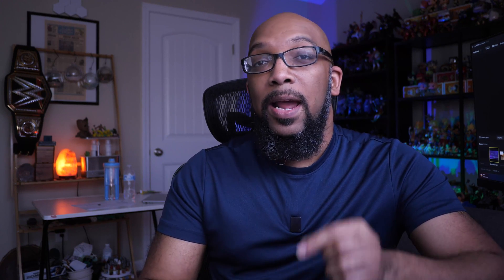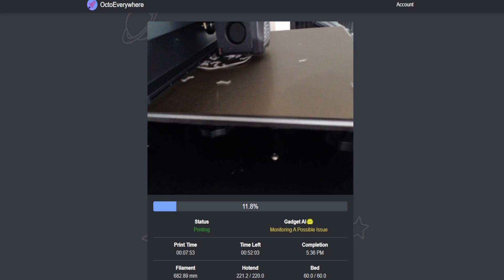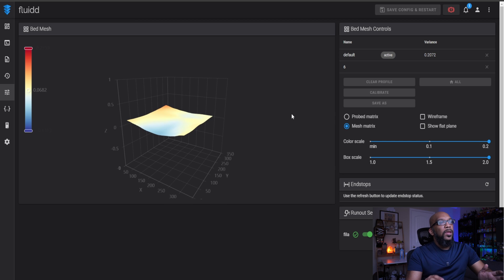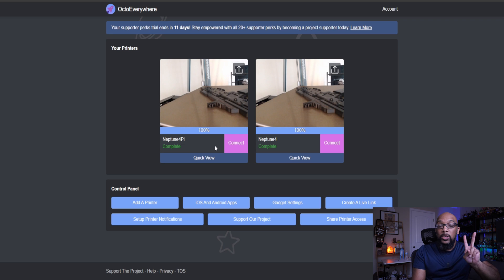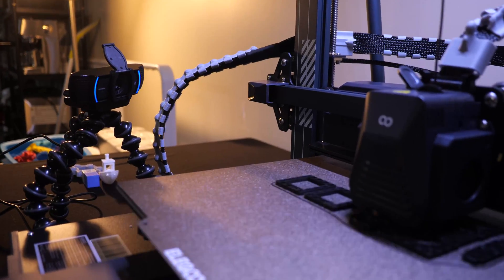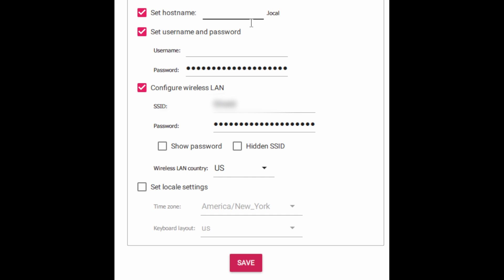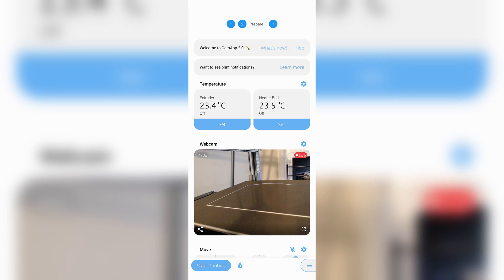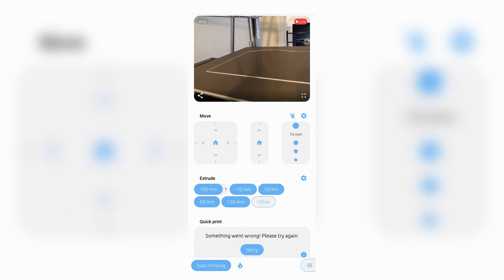OctoEverywhere Gives Your 3D Printer Failure Detection, Remote Access, Live Streaming and More!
OctoEverywhere is a plug-in for FDM 3D printers that unlocks some really useful features. It lets you remotely control your printer with Fluidd from anywhere, you can monitor your prints in real time with a webcam, create livestream links and more! It can even pause your prints if it detects a print failure. Check it out!

Chapters:
0:00 What is OctoEverywhere?
1:52 Pricing and Features
3:21 OctoEverywhere Website
4:37 My OctoEverywhere Dashboard
6:35 Gadget AI Failure Detection
7:25 Live Links
7:46 Notification Options
9:20 Installing OctoEveryWhere Directly on a Neptune 4
11:37 Installing OctoEveryWhere on a Raspberry Pi
13:45 Remotely Accessing Fluidd on a mobile network
15:10 Using OctoEveryWhere with OctoApp
17:02 Wrap-Up